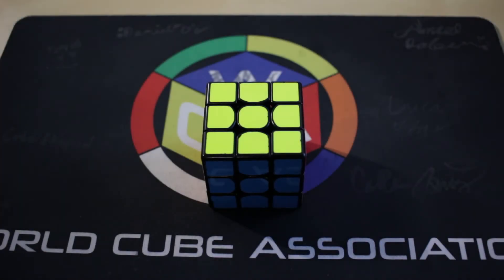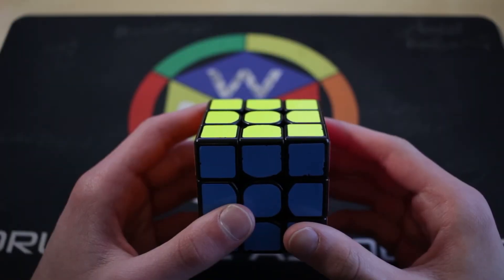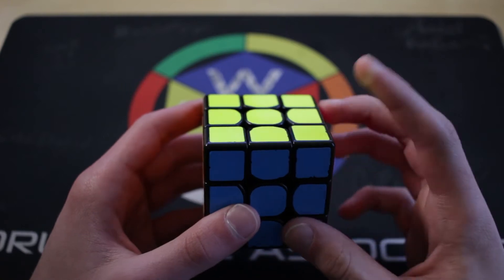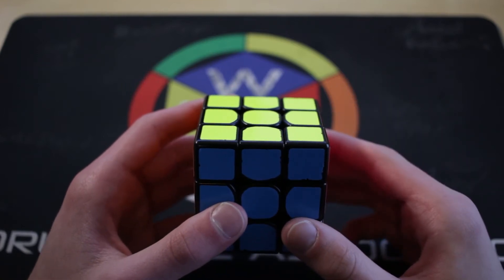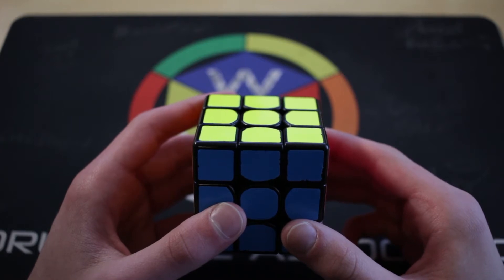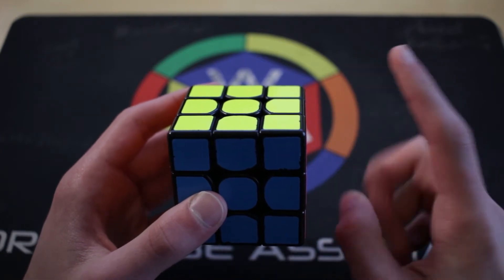How the Orozco Method for 3BLD Corners Works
Since there aren't really any tutorials for Orozco Corners out there, I figured I might as well make one. I hope you guys found this video useful.
Also, if you don't know what the U2 method for edges is, here's the doc that Max Hilliard and I made
It works the same way as M2, but it has UF as a buffer, and better algs in our opinion.
Cube: GTS1 M